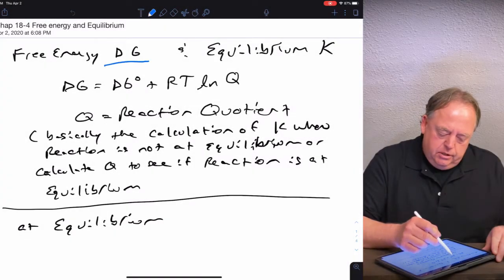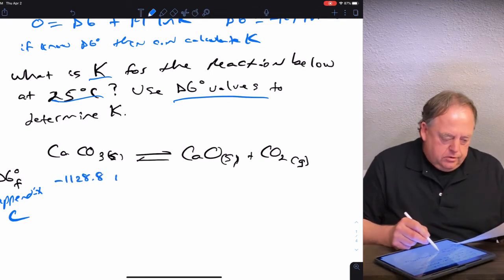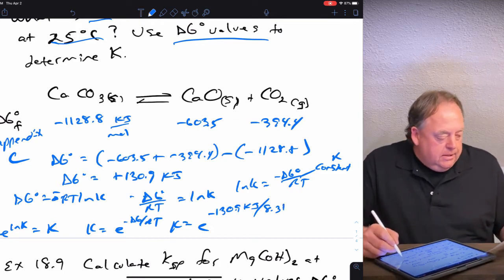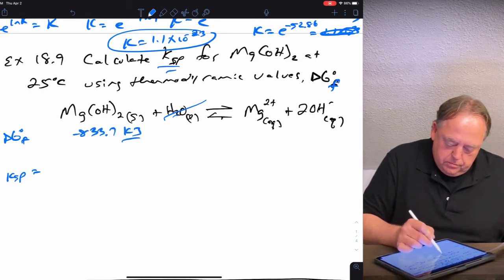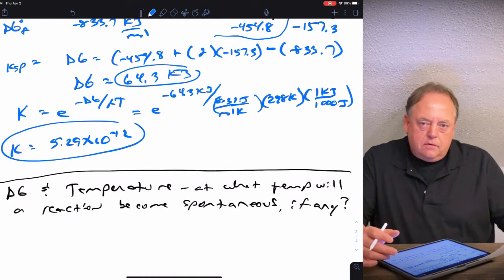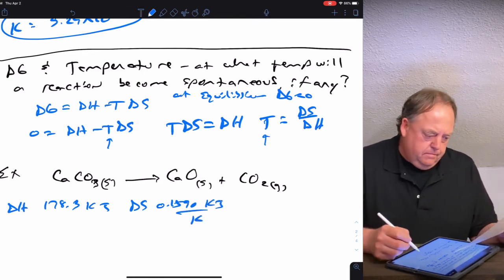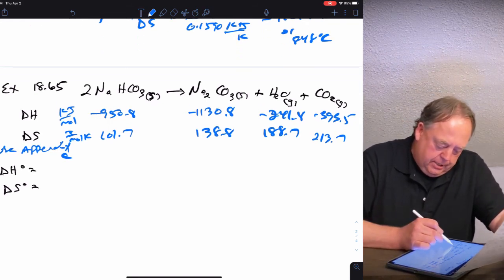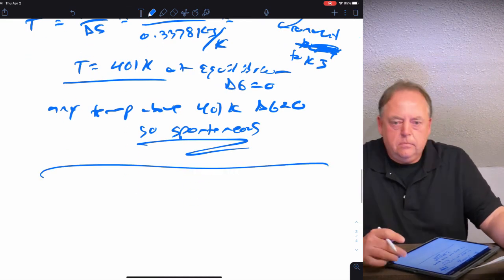Chem 1312 Chapter 18-4 Free Energy and Equilibrium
a copy of the notes Cana be found at the following